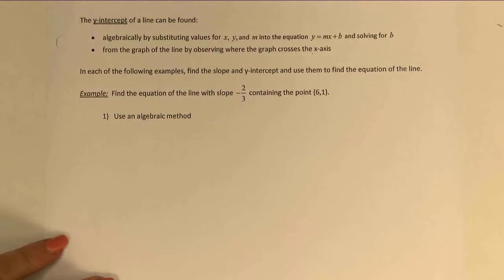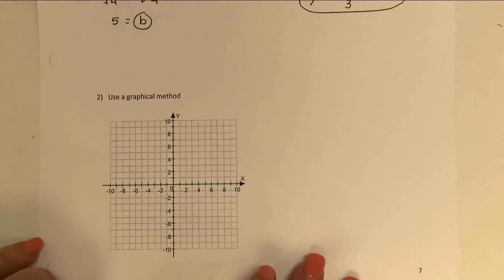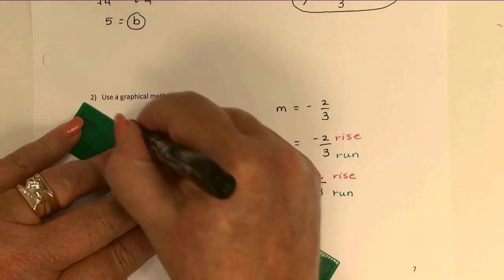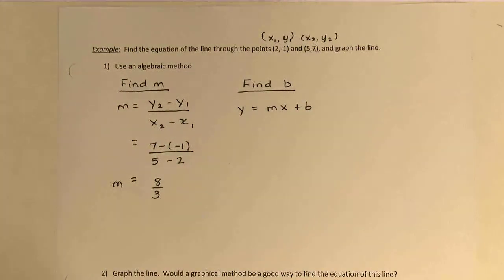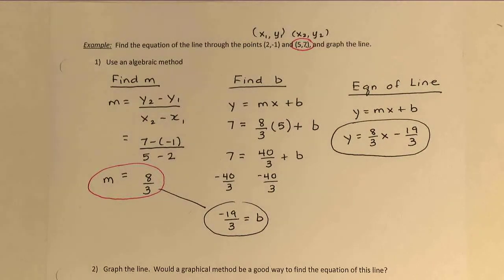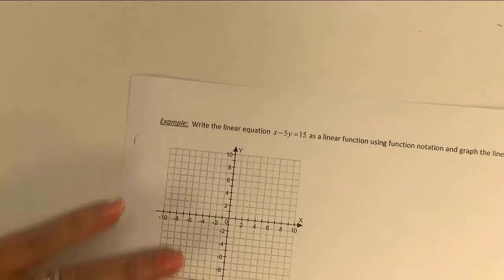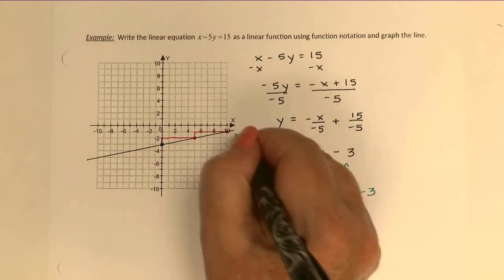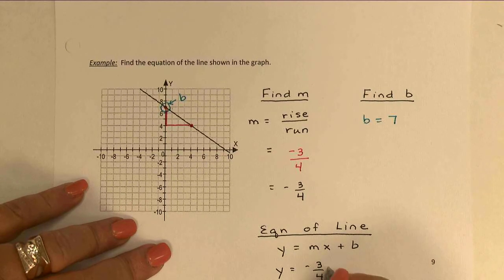MAT 139 P 1B